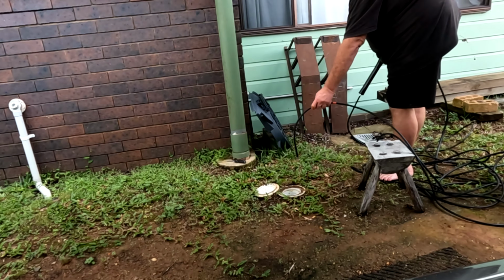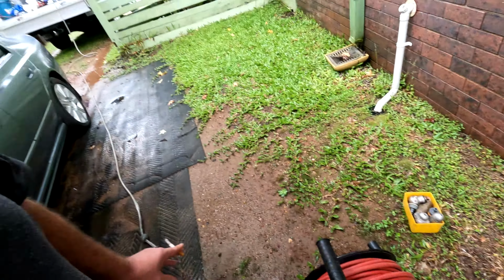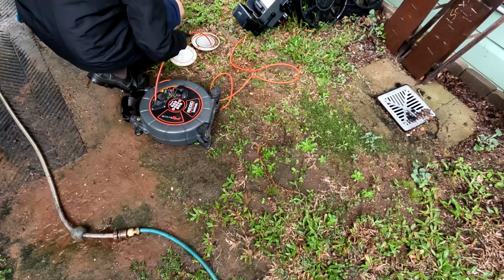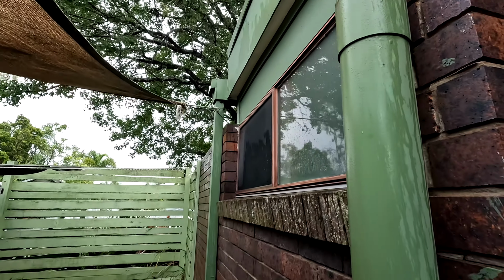How to Clear a Blocked Drain Fast: Pro Hydro Jet & Camera Solution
Blocked Drain? How to clear a blocked drain or clear a blocked Toilet Professionally, using hydro jetting heads high pressure water and a drain inspection camera, as demonstrated by our local plumber Lee Fisher plumbing.

How to clear a blocked drain Professionally using Professional Hydro Jetting & Camera Inspection. Experience professional drain cleaning like never before with hydro jetting and drain inspection services! Watch as this stubborn blockage is tackled and clear clogged drains with precision and expertise. Learn valuable professional plumbing tips and maintenance techniques to keep your drains flowing smoothly. Whether you're facing a minor clog or a major drainage issue, this expert solution has you covered. Don't let blocked drains disrupt your home – discover the secrets to clear, free-flowing pipes today!

📌For all your maintenance domestic or commercial plumbing needs, in and around the greater Brisbane area, call Lee Fisher Plumbing on: 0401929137 and tell him Steve Mack sent you! @Leefisherplumbing

✅If any of my videos have added value to your life, You can:
OR
❤️You can click the SUPER THANKS button (Although YouTube takes almost half in fees for this option!)

THIS VIDEO IS NOT SUBJECT TO 'FAIR USE' : PRIOR PERMISSION MUST BE OBTAINED BEFORE USING ANY SAMPLES, FOOTAGE, IMAGES (INCLUDING THUMBNAILS), OR AUDIO - THIS INCLUDES FOR MEDIA USE WITHOUT CREDIT OR PERMISSION!